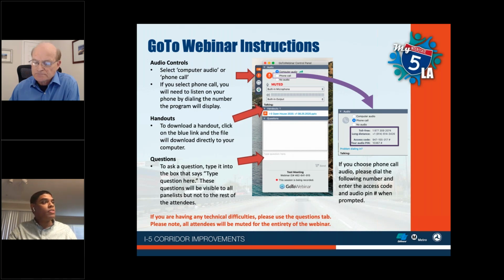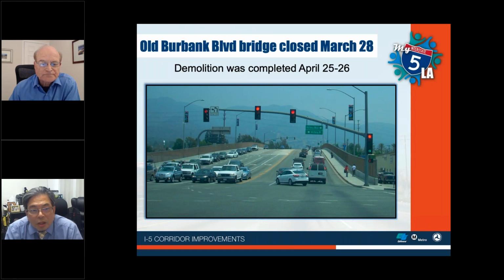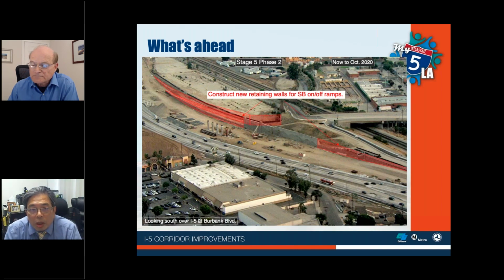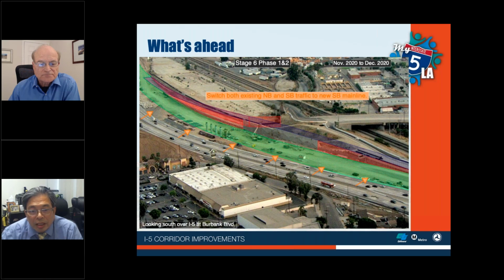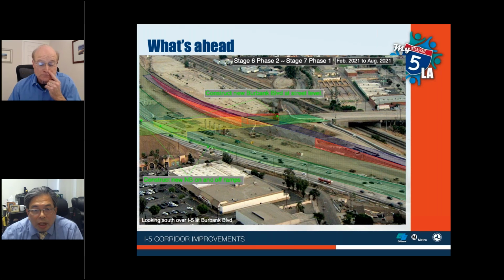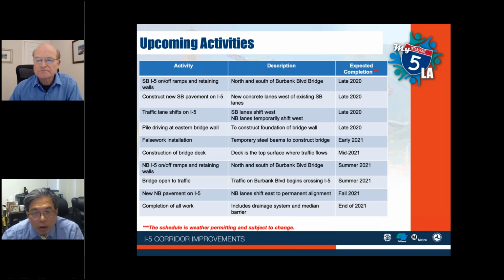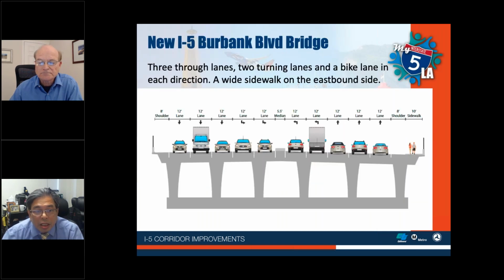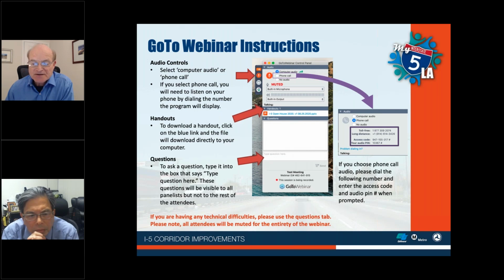I 5 Widening Project Community Open House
2020 Community Open House

The 7th annual Community Open House for the I-5 HOV Widening and Improvements in Burbank was held September 17, 2020. It was a virtual event (online) due to health guidelines during the pandemic.